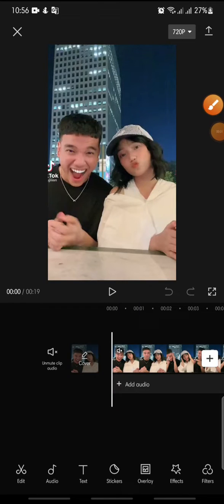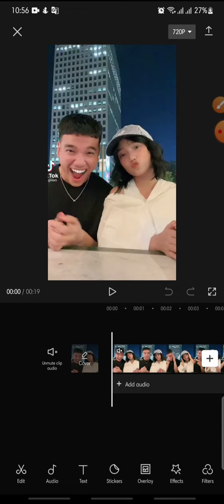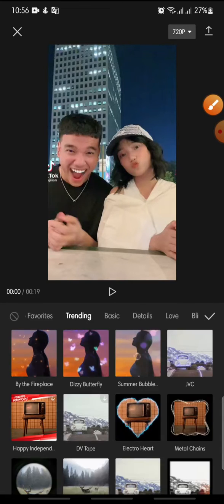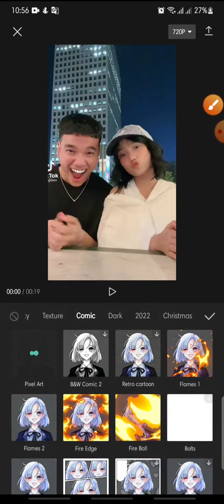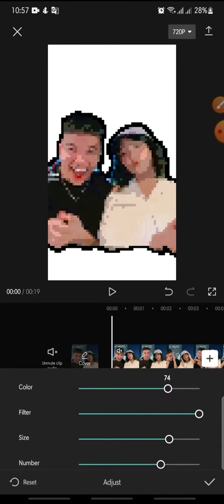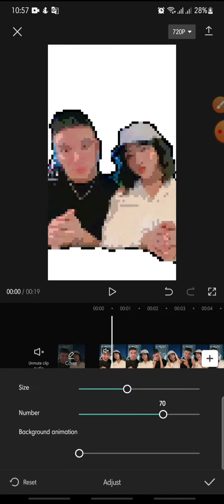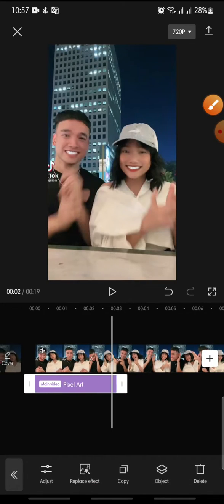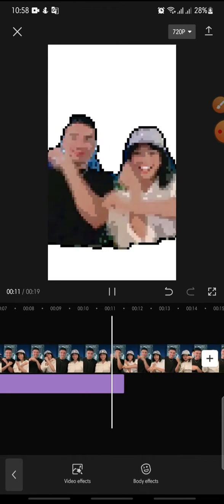Pixel Art Effect On CapCut Apps || CapCut Tutorial NEW UPDATE August 2022